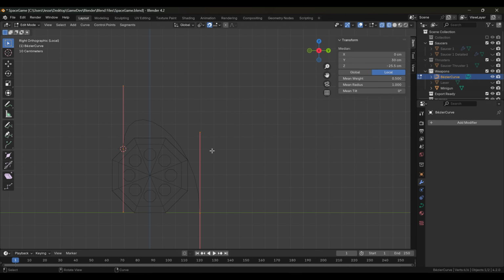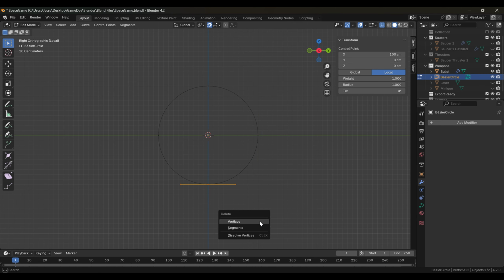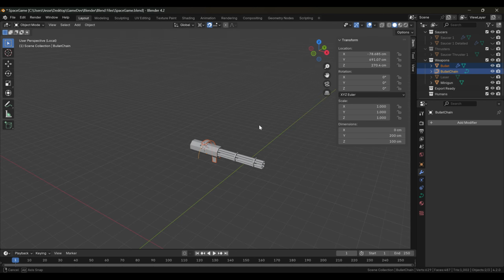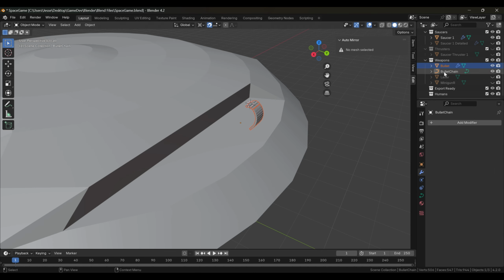Making a Space Game in 8 Weeks - Dev Log - 2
I'm giving myself 8 weeks to make a game for an indie showcase I'm attending.